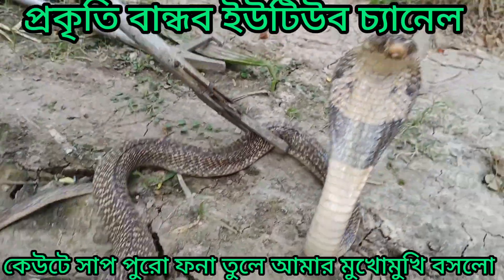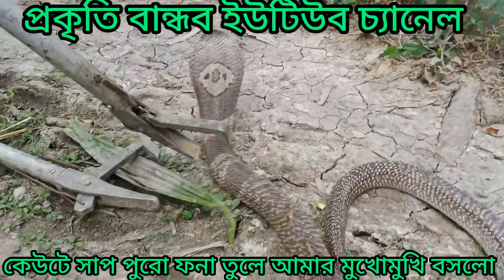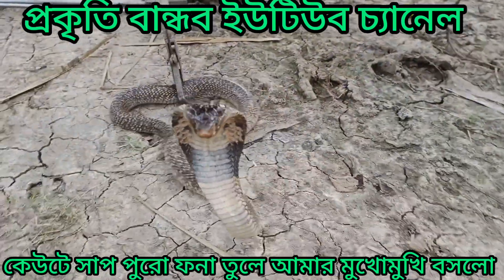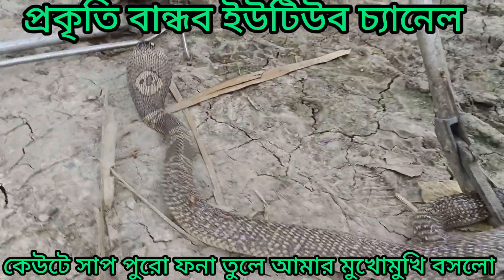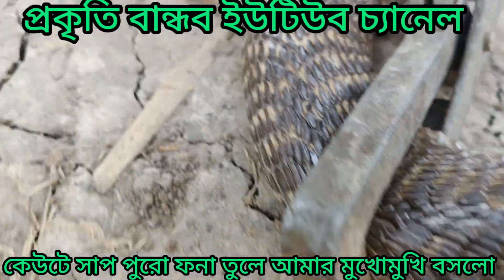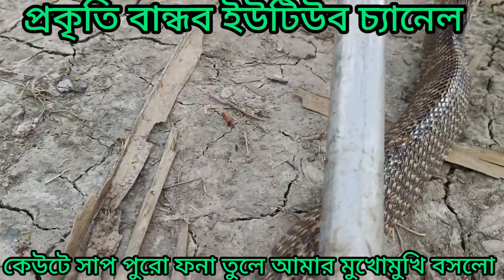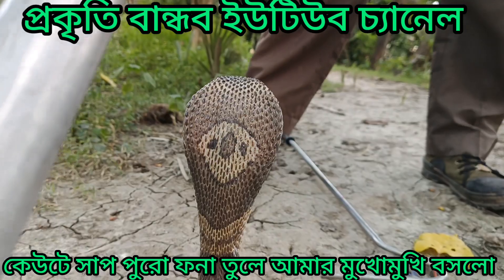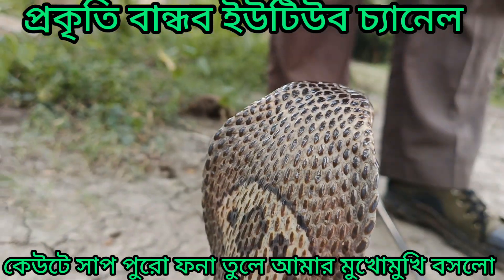কত লম্বা হয়ে ফনা তুলে আছে কেউটে সাপ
Trillion cheerful life ,drop her sweet tongue ,walk to gather feeds ।
onpassive today'simportant update ।
Cobra snake bite Jogi ,trying to catch to the protecting of l Farmers।
bolbo Tomaye।
চন্দ্রবোড়া - ভারতের সবথেকে ভয়ঙ্করতম সাপ।
এ যে ভয়ানক বিরল দৃশ্য জঙ্গলে সাপ ছাড়তে গিয়ে।
৫ মিনিটে মৃত্যু হয়ে যাবে সেখানকার সাপের কামড়ে।
সিংহ যখন সিংহের শত্রু।
"ইডি আমায় ডাকবে না"উত্তরে নুসরত কে ধুয়ে দিলেন সজল ঘোষ।
কেউটে সাপ ফনা তুলে মুখোমুখি বসলো।
গোখরো সাপ পুরো ফণা তুলে আমার মুখোমুখি বসলো।
কি ভয়ঙ্কর সাপের আওয়াজ, না শুনলে বিশ্বাস করবেন না।
একি কাণ্ড এরা কি মাছেরা টলে কেউটে সাপ ধরে।
গোয়াল ঘরে কালাচ সাপের উৎপাত।
গোয়াল ঘরের মধ্যে লুকিয়ে গোখরো সাপ।
অসহায় বালিহাঁসের জীবন কাহিনী।
we rescue this snake at the village of Madhabpur in Chandrakona PS paschim Mindapore West Bengal,
we work round the clock, we respond to any call for help immediately, we speak those who can not speak themselves, we rescued many wild animal from various place of West Bengal and Realised at proper place as by order of Forest Department,
My Chanel name - Prakriti bandhab